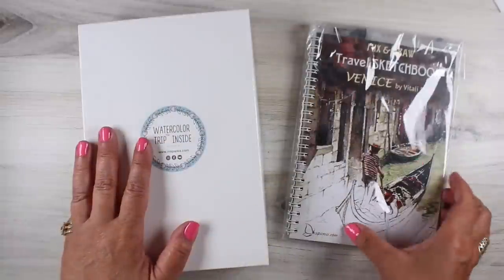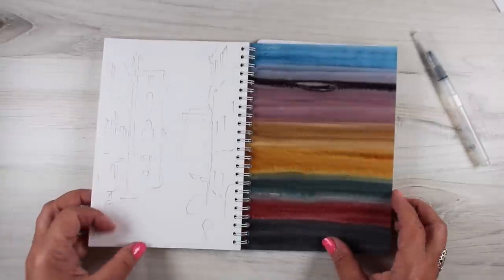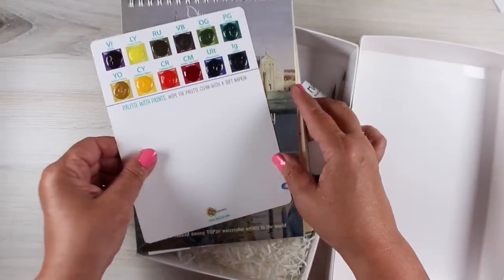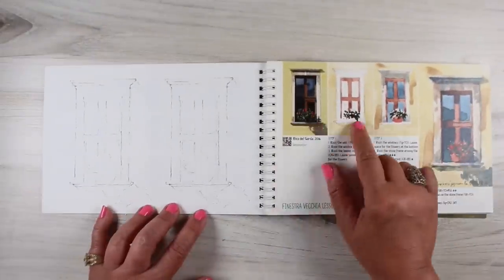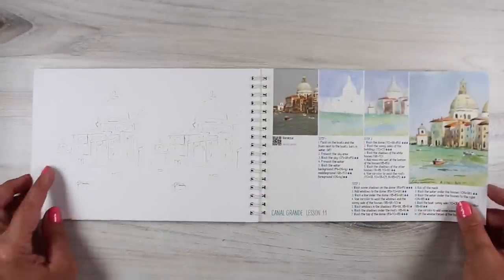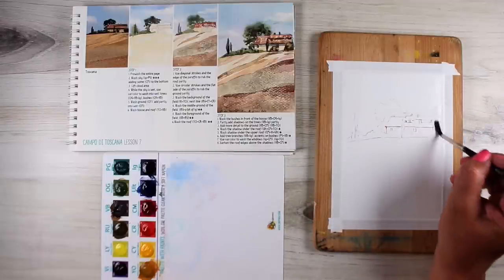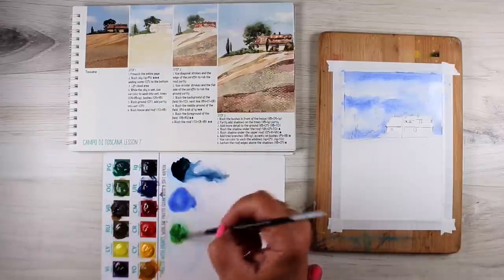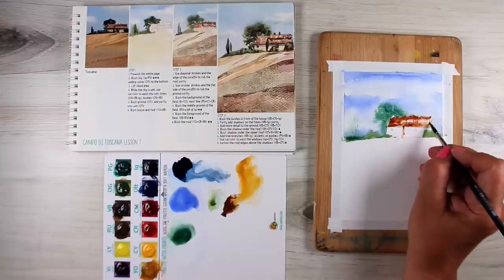Review: PaintIN watercolor books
I've had a number of folks ask me about these sketchbooks - Vitali sent me two of them, one is a Mix n Draw and the other is a Watercolor Trip. I asked for the Italy versions - I'm working on a trip there next year and thought these could be inspiring! More on the blog